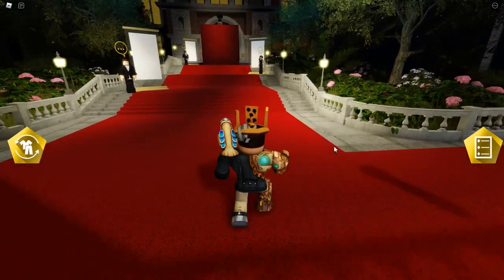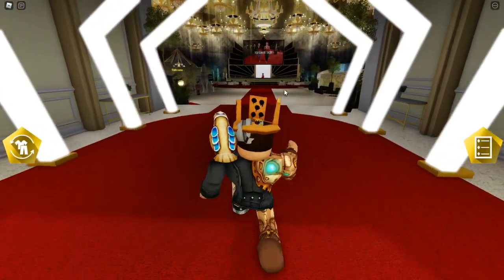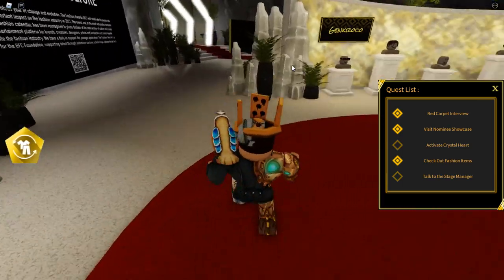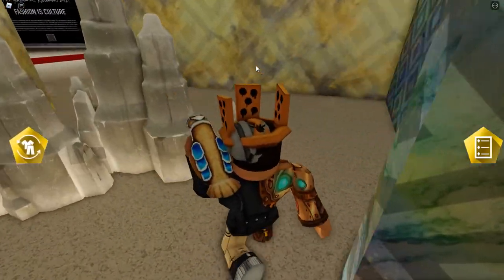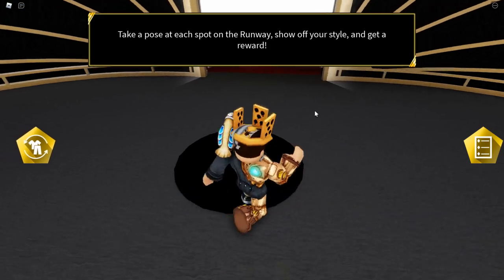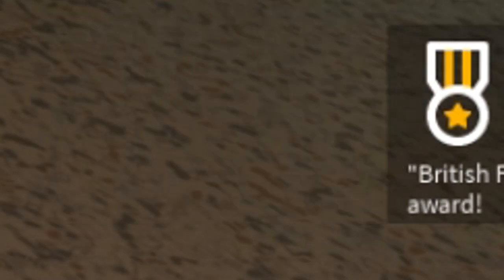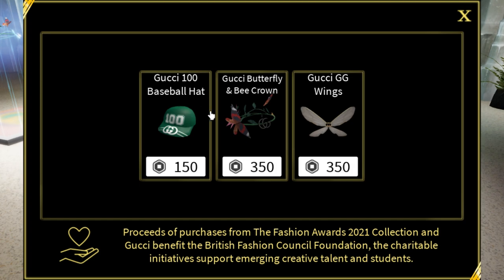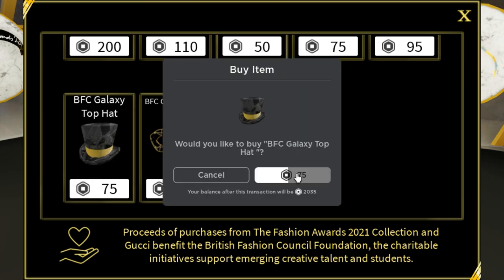How to get ALL ITEMS in THE FASHION AWARDS 2021 EVENT!! (Roblox)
Welcome to another wonderful Roblox Event!! Today, I show you how to get ALL ITEMS in THE FASHION AWARDS 2021!